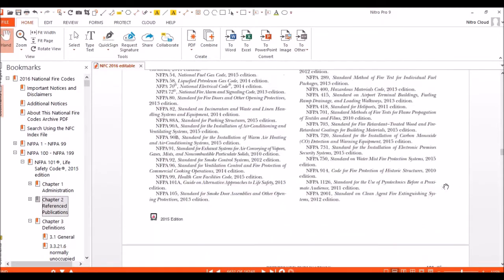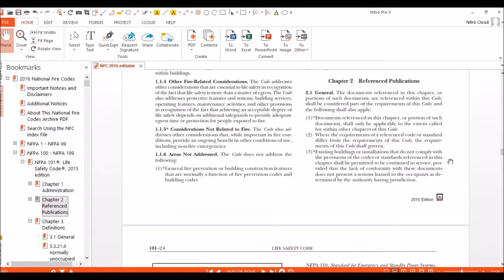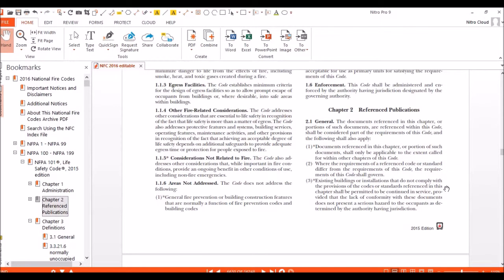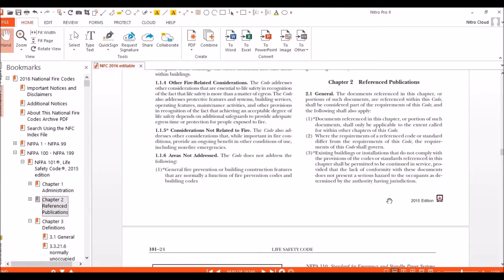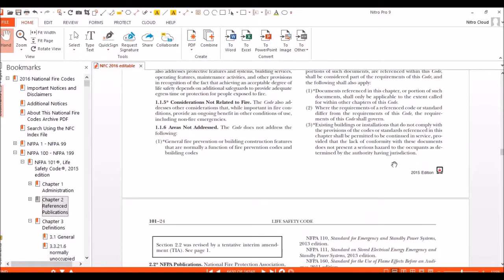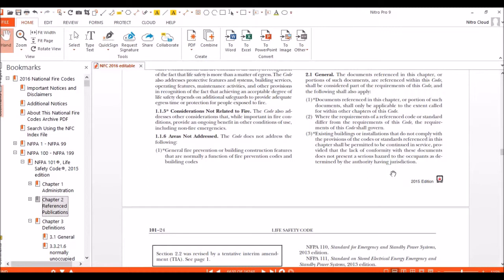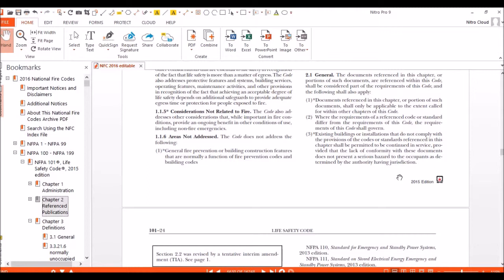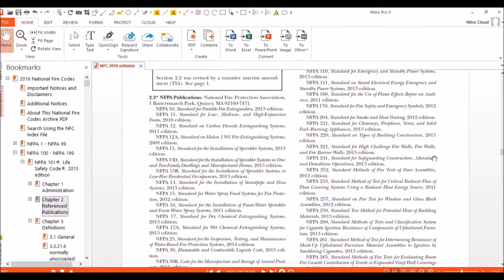190420 NFPA 101 Chapter 2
Follow me instagram: captainagil